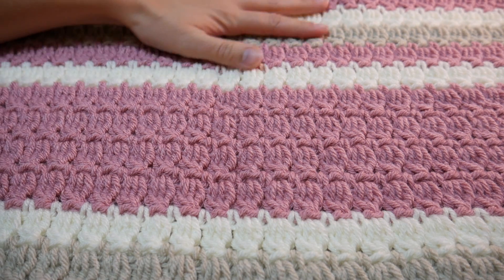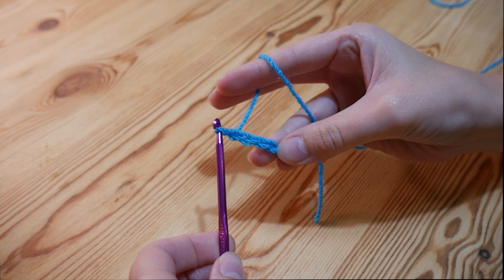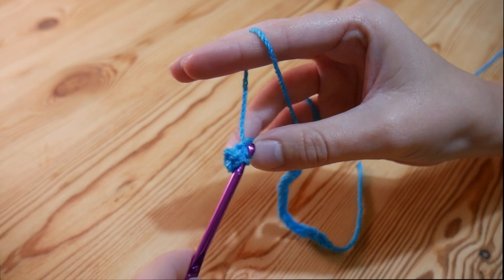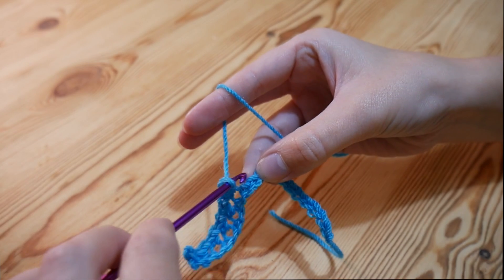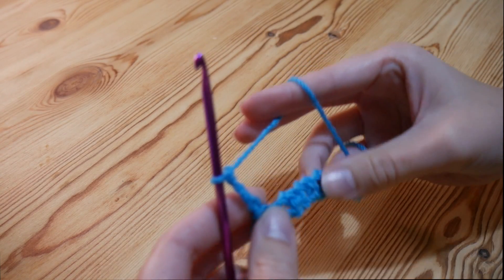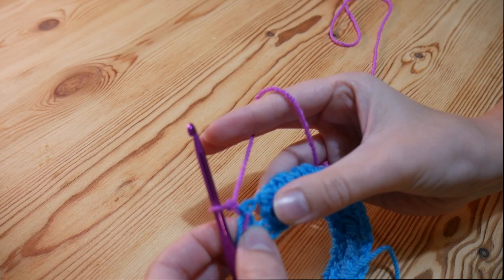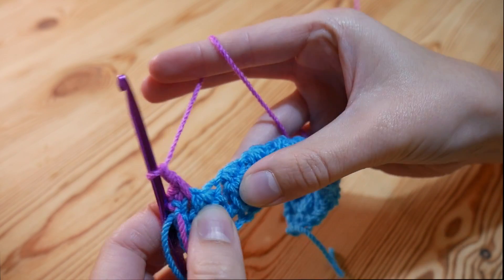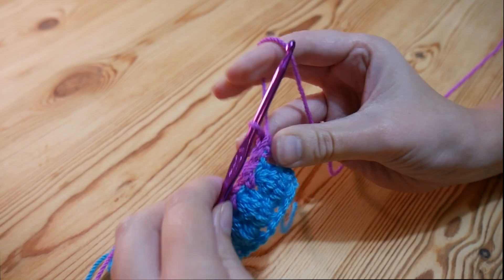Left Handed Crochet: Cluster Blanket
I have decided to do a few of my most popular tutorials with a left handed version, in the hope that some of you find it useful!

This beautiful stitch looks so great and gives a lovely, textured look for blankets and other projects.

The yarn used was Stylecraft Special DK in the tutorial... The baby blanket at the beginning was Stylecraft Chunky.